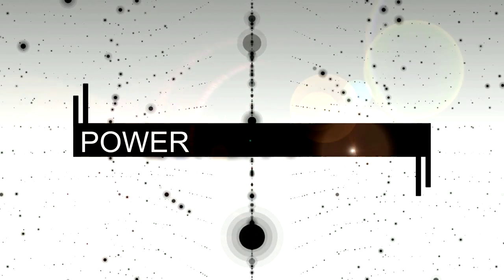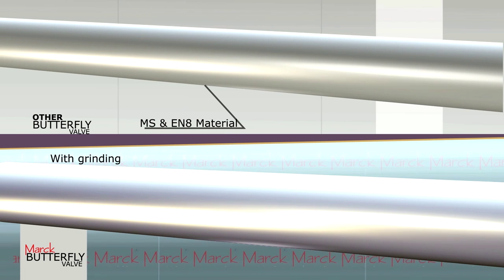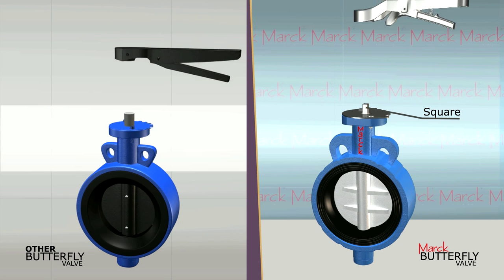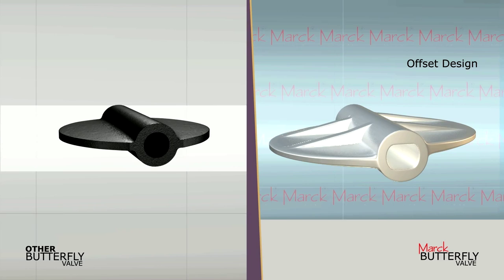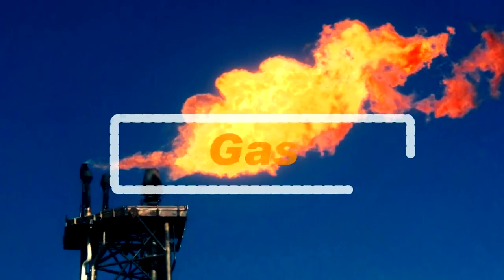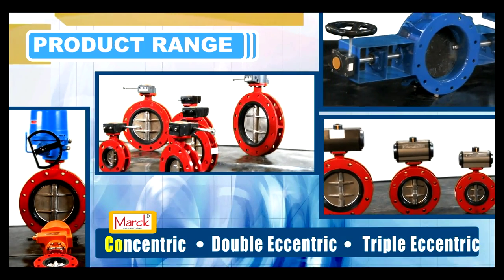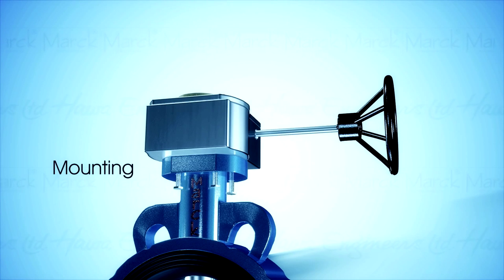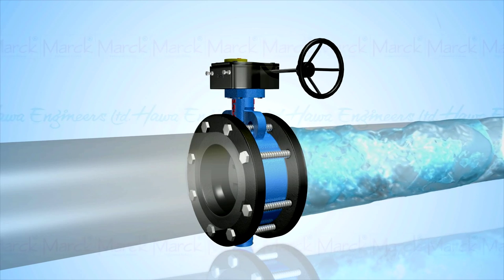Butterfly Valve (English)